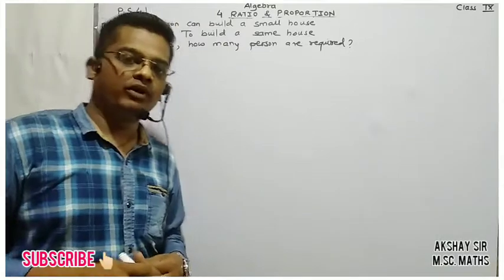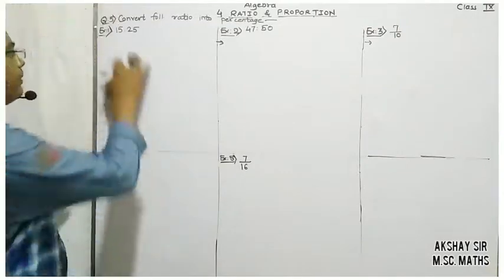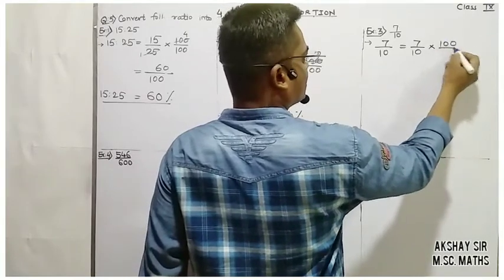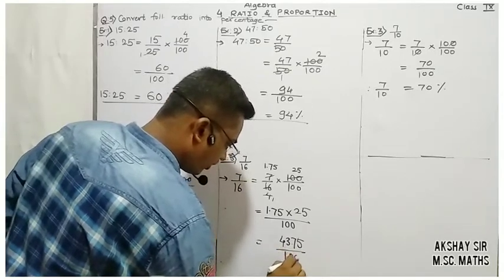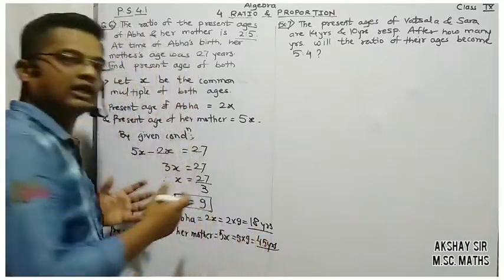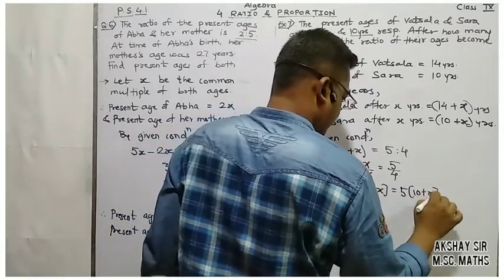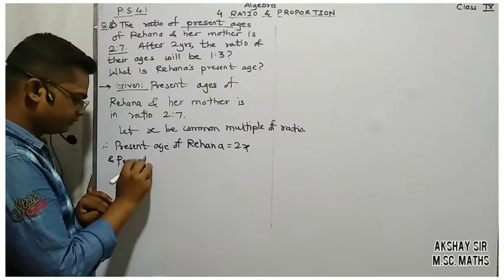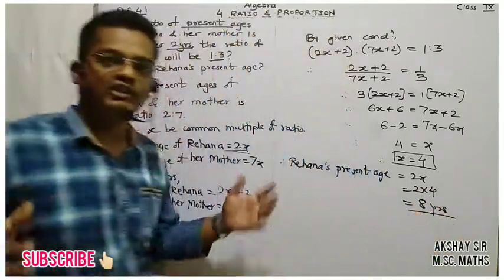Class 9th | Algebra | 4. Ratio & Proportion | Practice Set 4.1 ( Q.4 to Q.8)